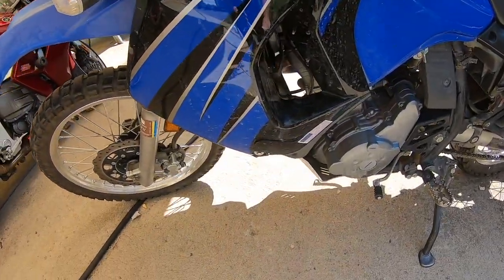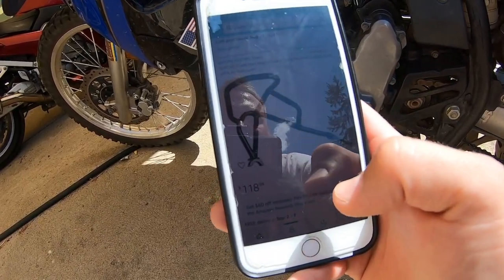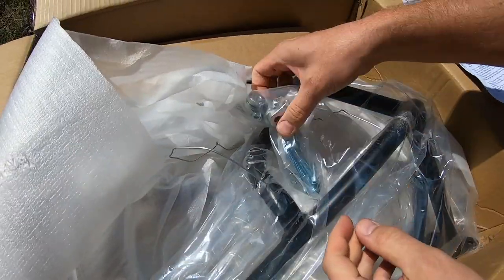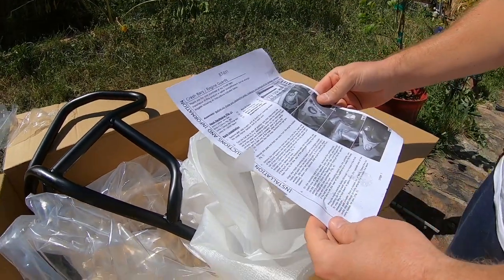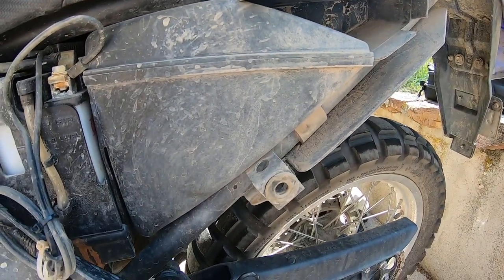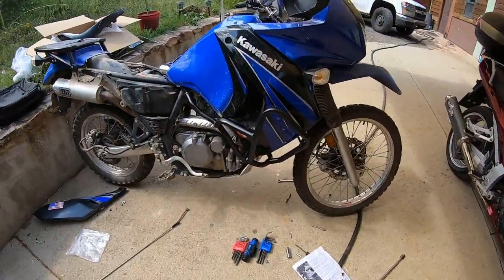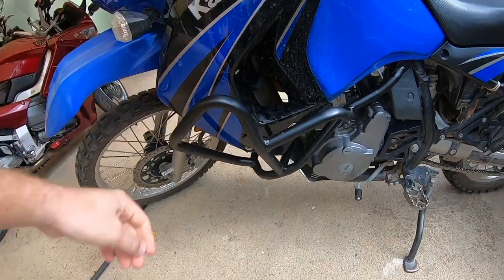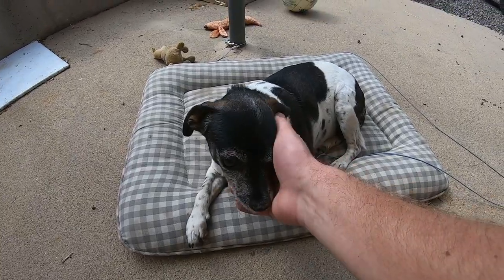Adventure Bike Crash Bar Install | KLR650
Installing crash bars engine guard on the KLR650 adventure bike motorcycle.
Is it too late to add extra protection? Already cracked some plastics on the left side of the bike and the right side has a few scratches.
The main reason for putting some crash bars on the KLR650 is to protect the radiator on the left side of the bike, as it is exposed to the elements if the bike goes down.
In the video I will show how to install this particular set of guards on the bike.

🧨 Link to Crash Bars in Video⚡️

⏰ TimeStamps⏰
00:00 Intro
00:46 Unboxing Crash Bars
01:34 What needs to Happen
01:53 Rear Plastics Off
02:09 Seat Off
02:28  Gas Tank Bolts
02:52 Fairing Plastic Bolts
03:28 Do you have to Remove the Gas Tank?
04:01 Removing 2 Lower Mounting Bolts
05:00 Removing Upper Frame Bolts
05:18 Install Spacer Crash Bar and New Bolts
08:04 Final Few Nuts, Bolts and Screws go on
08:33 Take off the Skidplate for more Room
09:09 Crash Bar is on
09:24 Final Thoughts
09:58 Outro

Thank you for helping me film Izabella from Izabella's World

🧨 Link to Crash Bars in the Video. Will only fit Second Gen KLR650